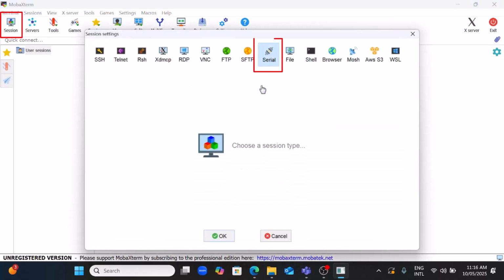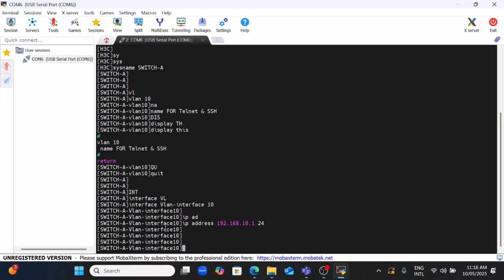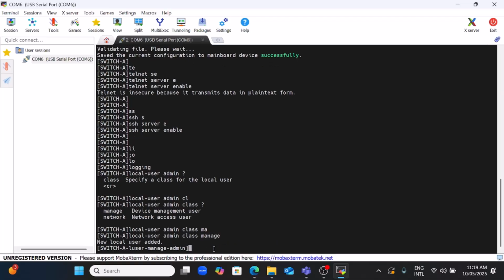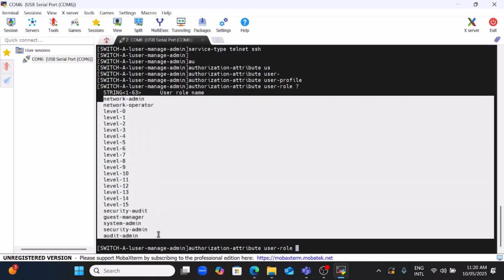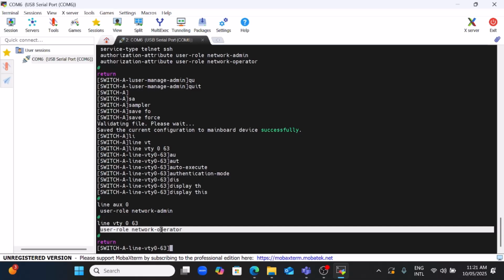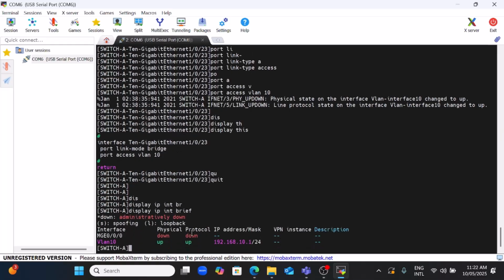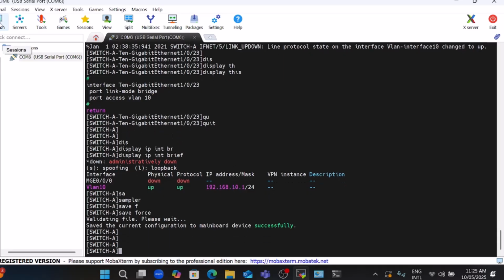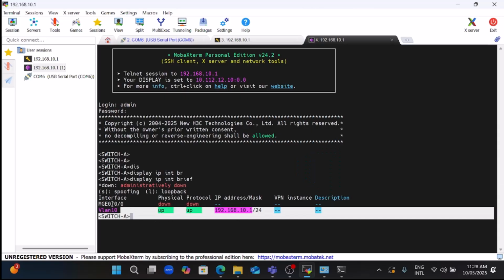Telnet & SSH Configurations on H3C Switch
In this video, I have explained and verified the Telnet & SSH configuration on an H3C Switch (Model 6520). The same CLI commands and configuration steps can also be applied to other H3C switch models.

This step-by-step walkthrough will help you:

1️⃣Create VLAN & Assign IP Address
2️⃣Enable Telnet & SSH server on H3C switches
3️⃣Create Local user & password
4️⃣Set Authentication Mode
5️⃣Verification